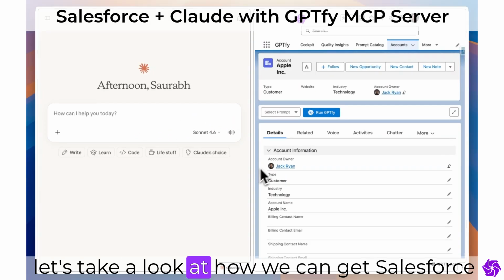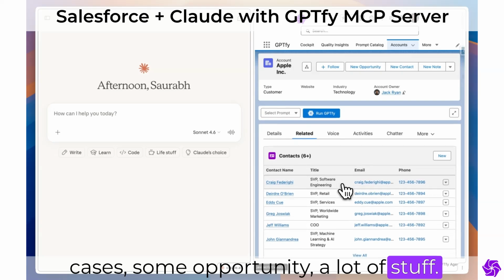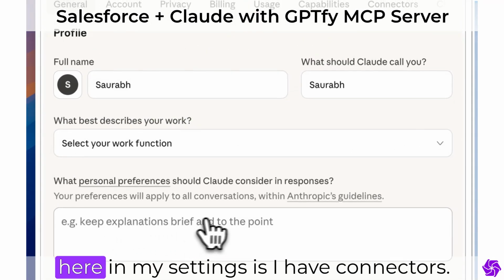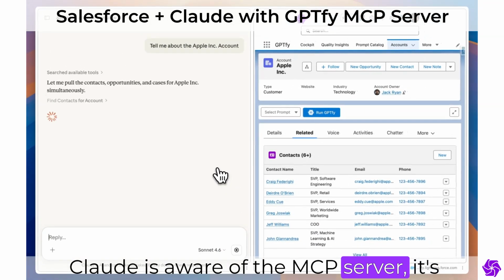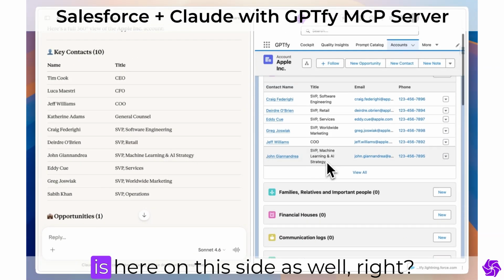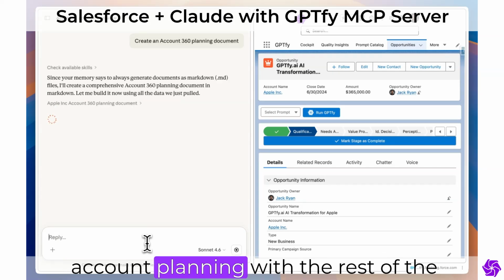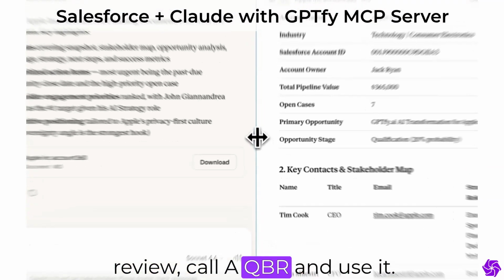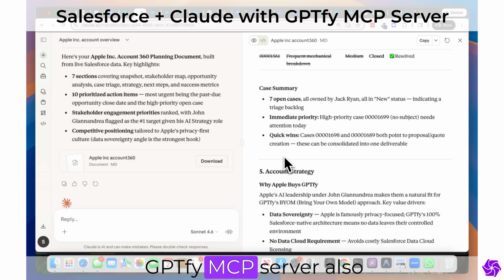How to Connect Salesforce to Claude AI in 2026 (Account 360 Demo)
Learn how to connect Salesforce to Claude AI and generate a full Account 360 summary in under 90 seconds using live CRM data.

In this video, you'll learn:
- How to pull real-time Salesforce account data directly into Claude AI using the Model Context Protocol
- How to generate a complete Account 360 summary — including contacts, opportunities, and activity history — automatically
- How GPTfy acts as the secure bridge between your Salesforce org and any AI model (Claude, ChatGPT, and more)
- How sales reps and account managers can use this workflow before every customer call — no manual prep needed

Chapters:
00:00 - Intro: The problem with manual account prep
00:45 - What is GPTfy's Salesforce-to-AI connection?
02:00 - Setting up the live Salesforce data pull
03:30 - Sending live account data to Claude AI
05:00 - Auto-generating the Account 360 summary
06:30 - Real-world use case: Pre-call prep in 90 seconds
08:00 - How to customize the output for your team
09:15 - Recap and next steps

GPTfy connects your live Salesforce data to Claude AI (or any LLM) so your reps walk into every call with a full, AI-generated briefing generated on demand.

This is one of the most practical Salesforce AI use cases for sales ops, RevOps, and account management teams in 2026 — no custom code, no data exports, no copy-pasting between tabs.

- [LINK: How to Automate RFP Responses in Salesforce with AI]
- [LINK: How to Check Order Status in Salesforce from Dynamics 365]
- [LINK: How to Spot At-Risk Salesforce Renewals with AI]